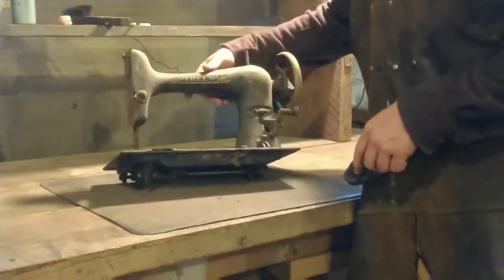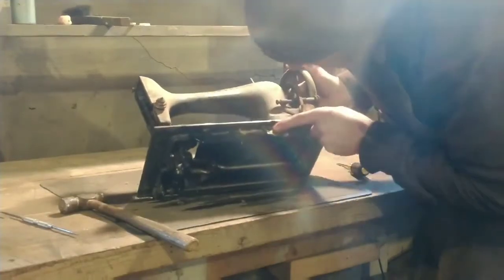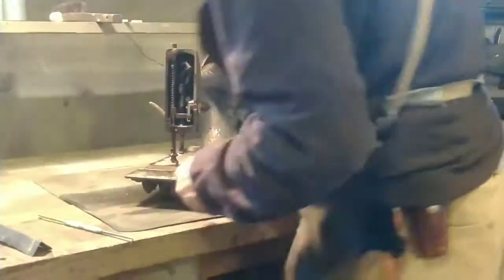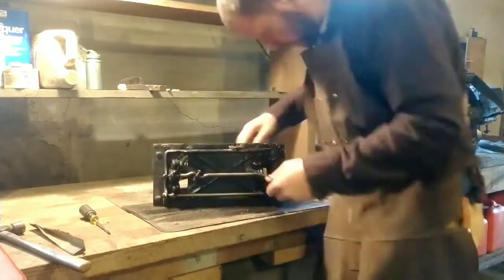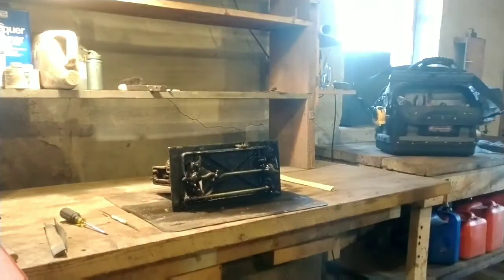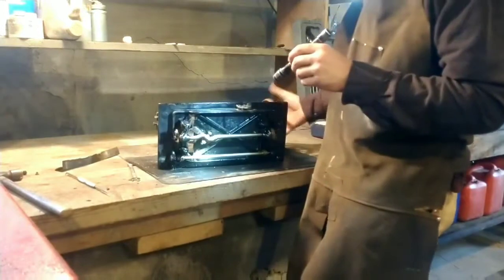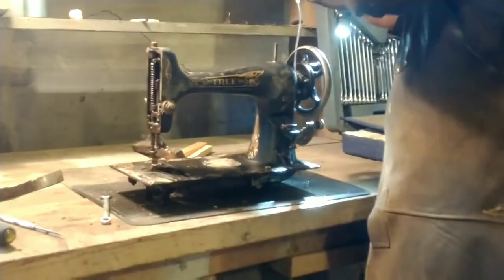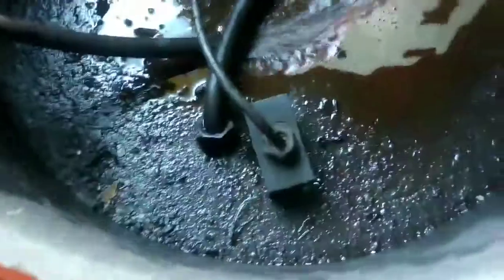Restoring An Antique Free Sewing Machine, Part 2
This is part 2 of a series of videos I made in 2019 that documents my restoration of an antique No. 5 sewing machine made by the Free Sewing Machine Company. In this video, I continue disassembling the machine, and I clean and lubricate everything I can to free up all the moving parts.

To see more photos and videos of my projects, please check out my